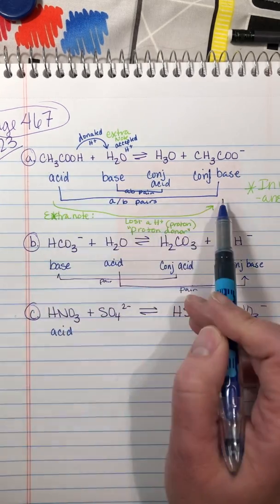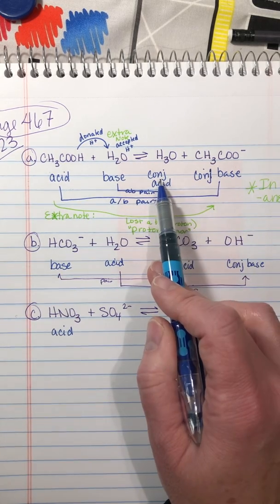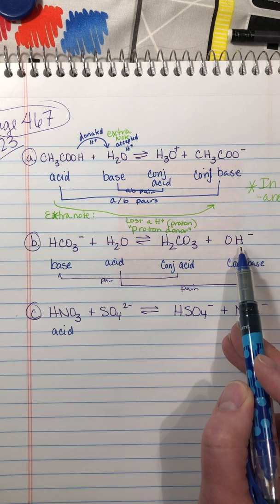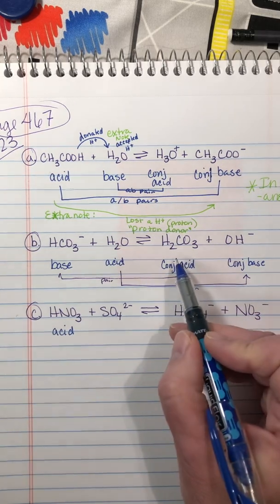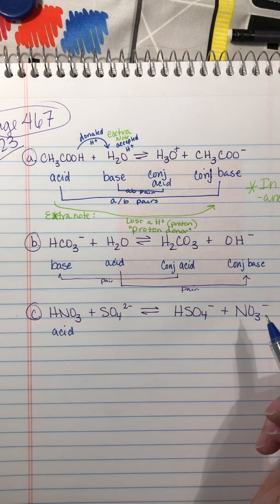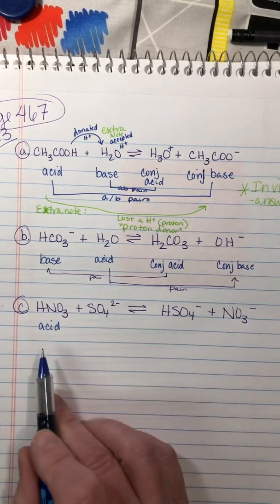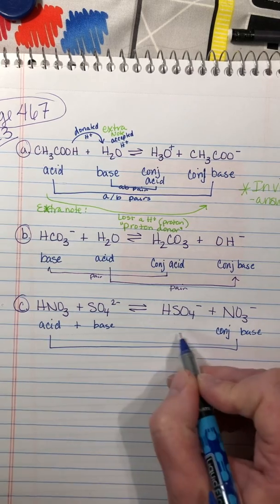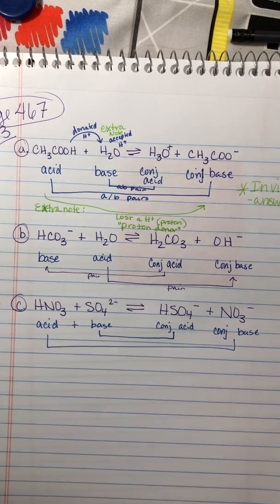Solving conjugate acid base problems.